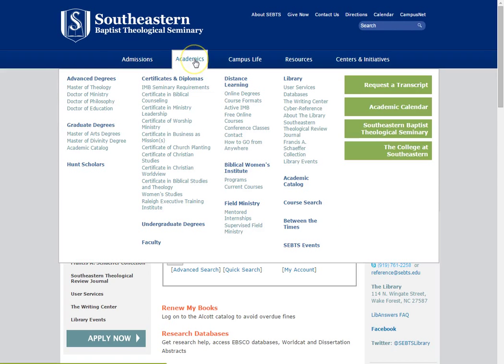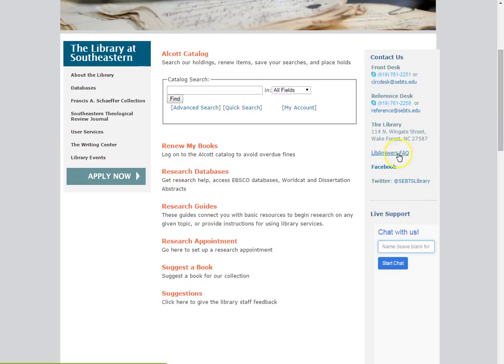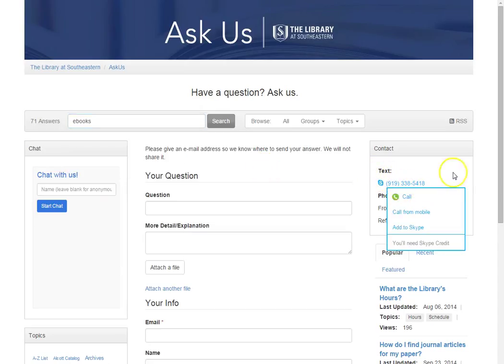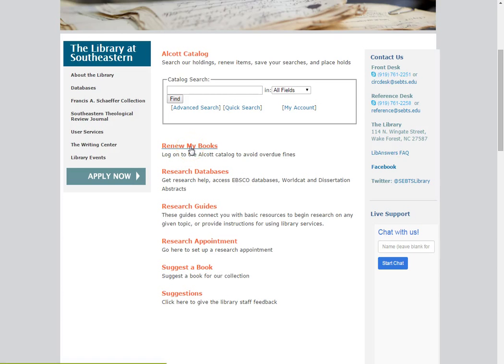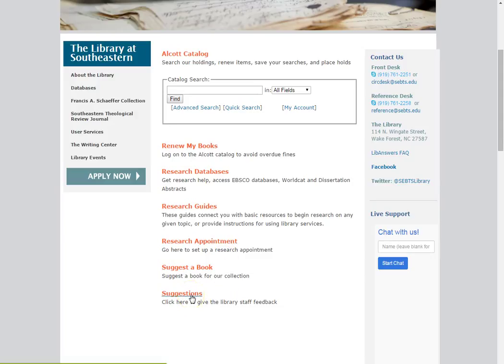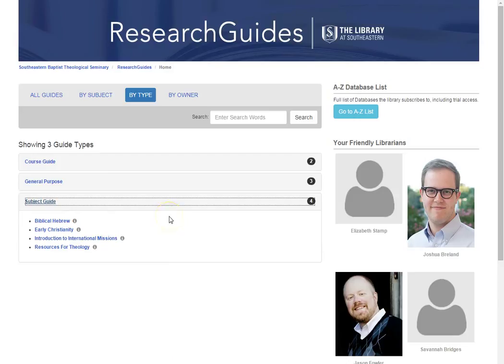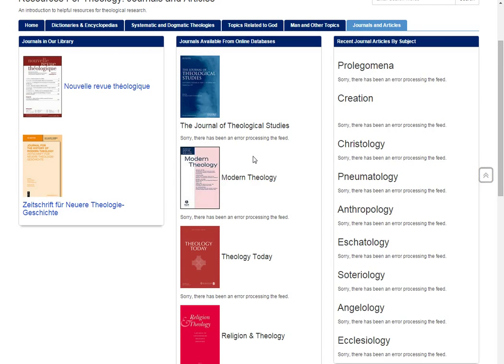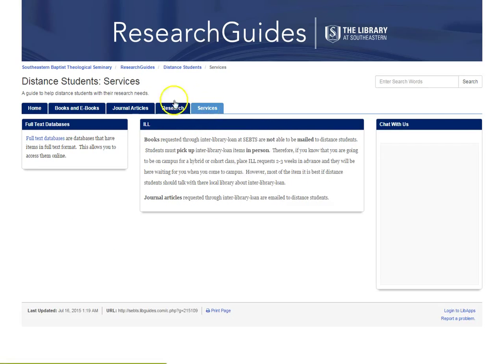Introduction to the Library Website